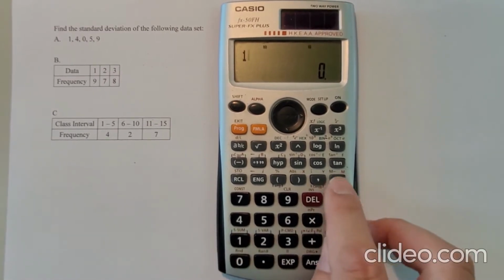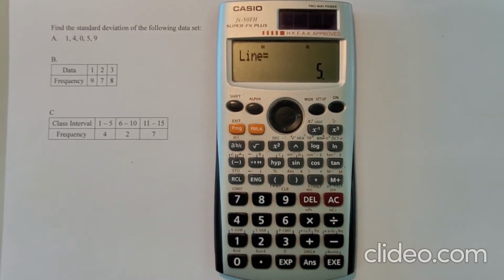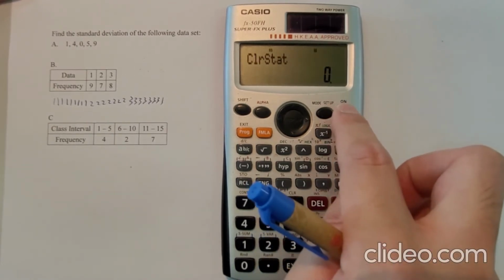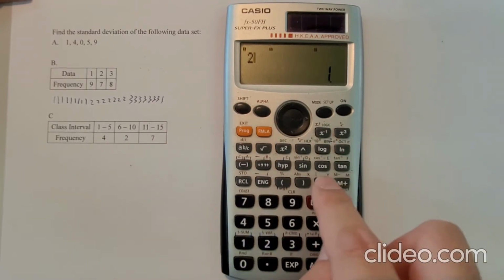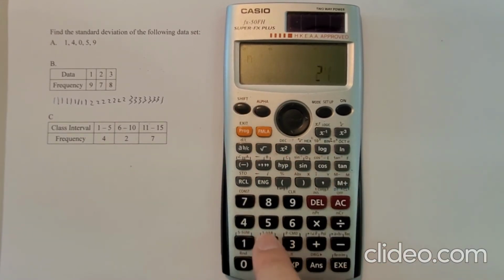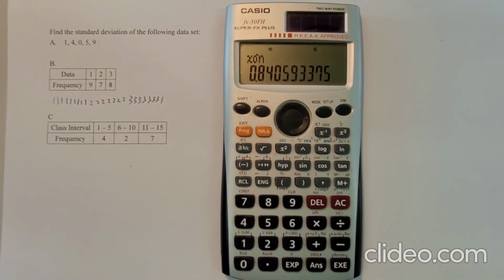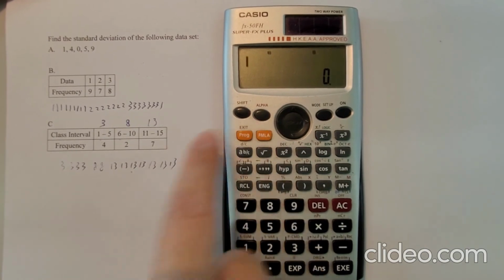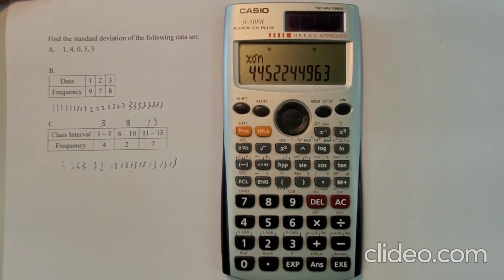Finding standard deviation by using calculator with ungrouped data and grouped data